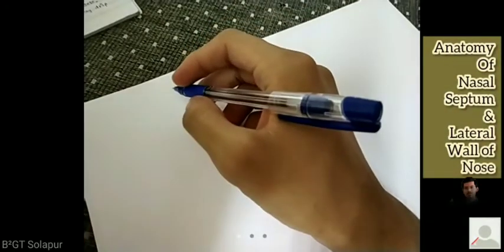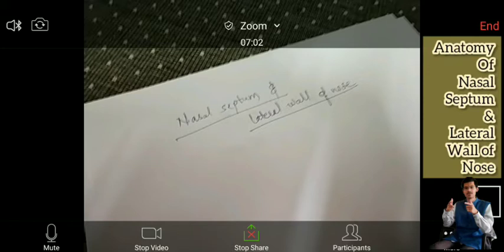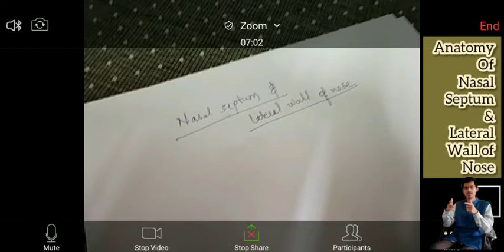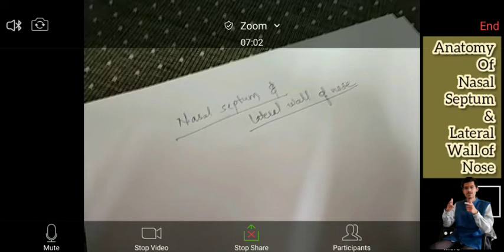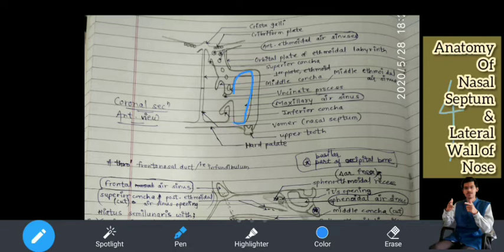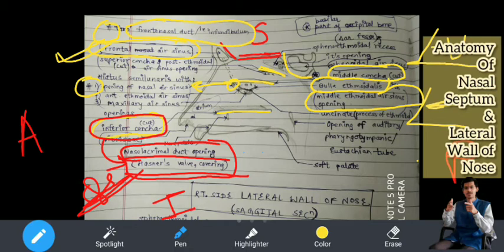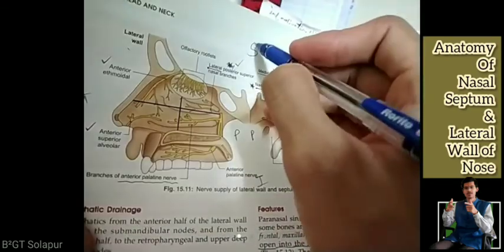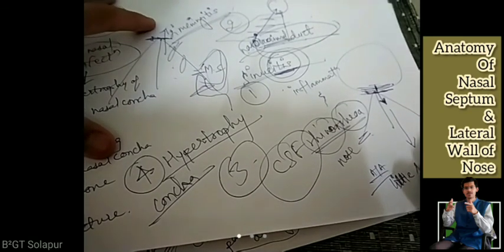Anatomy of HNF NasalSeptum LateralWallOfSeptum made easy